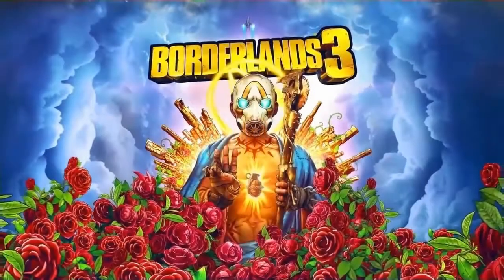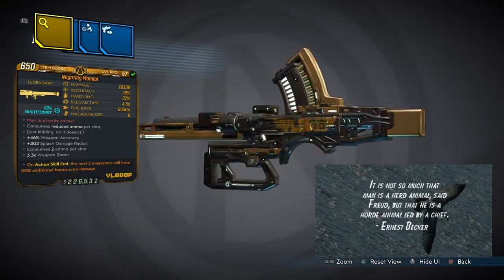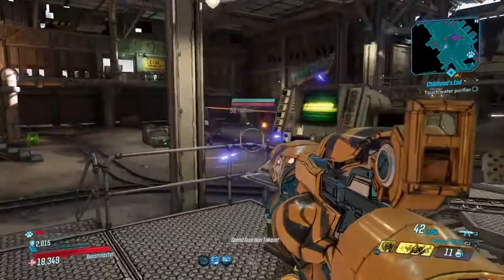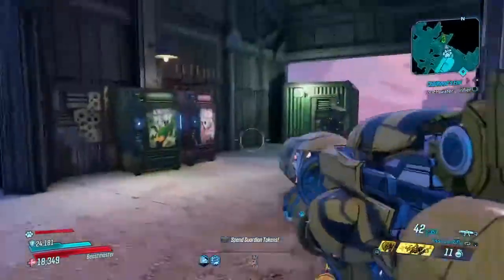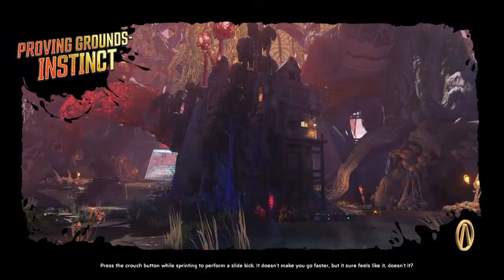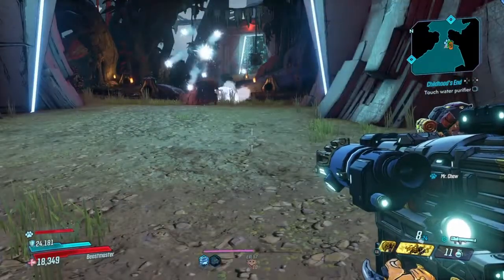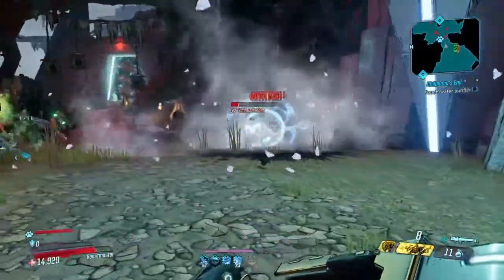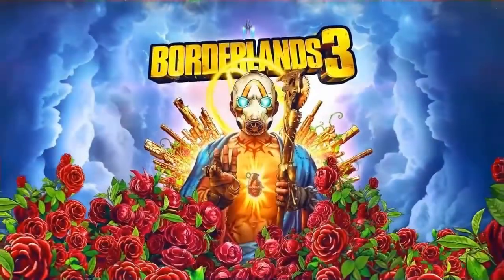Borderlands 3: THE MONGOL! IS BACK & IT'S AMAZING!!! | How To Get It & (Drop Location)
Today we have a Awesome new Legendary that came with Mayhem 2.0 and its Awesome! heres how you can get "Backburner" Legendary RPG in Borderlands 3.

✅ Boss To Farm: 🚩Thunk & Slot "Crew Challenge"
✅ Location: Konrad's Hold On Pandora